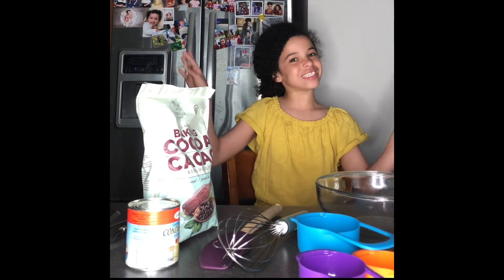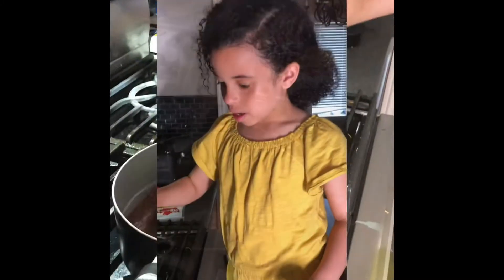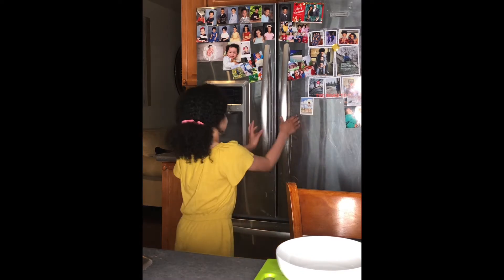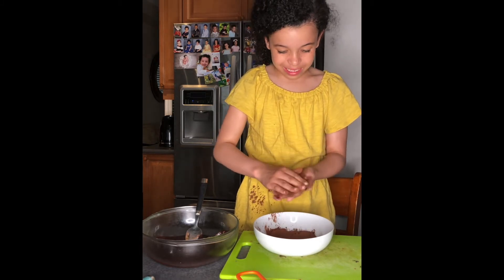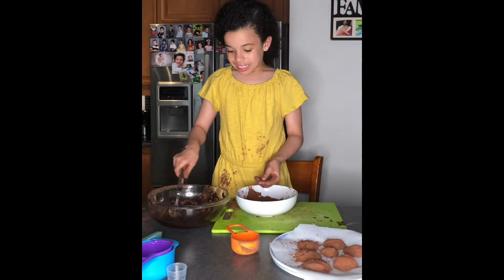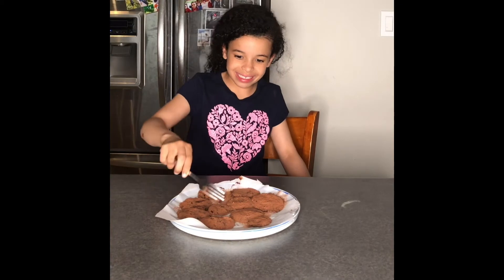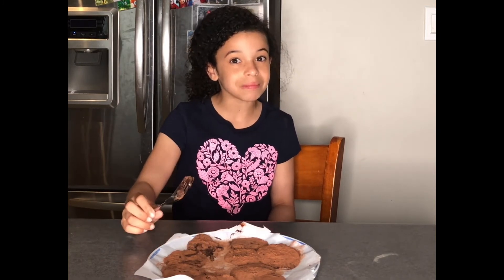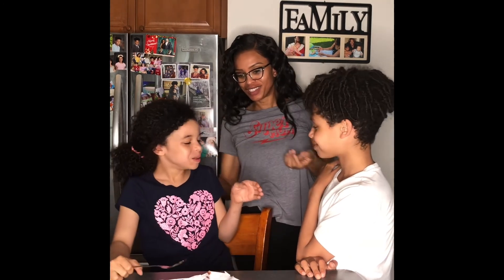Let’s Make Chocolate Truffles!!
Making chocolate truffles using a recipe from @sarasbeautycorner